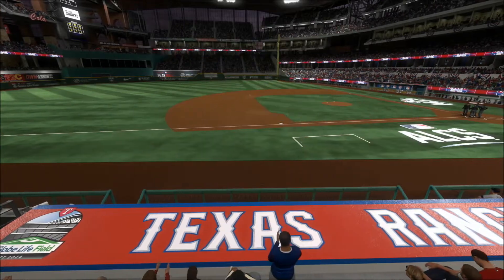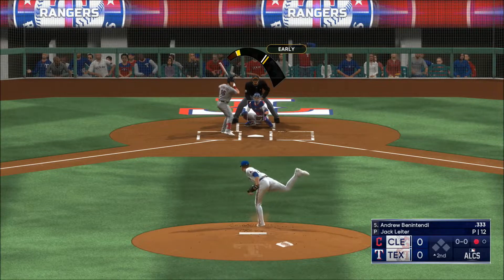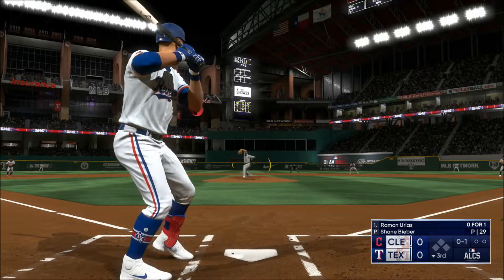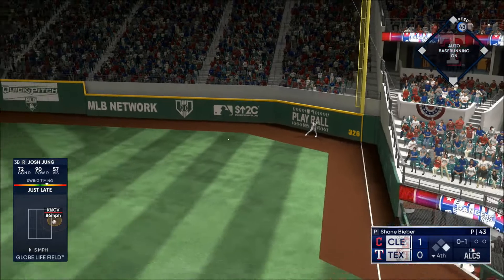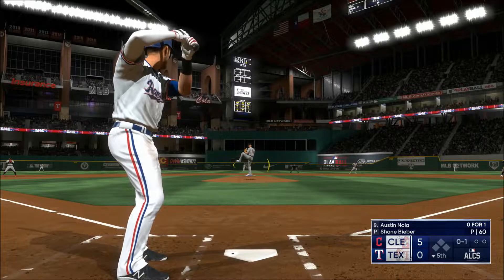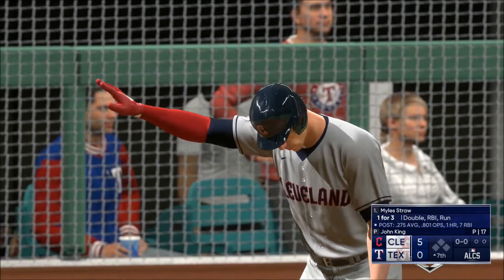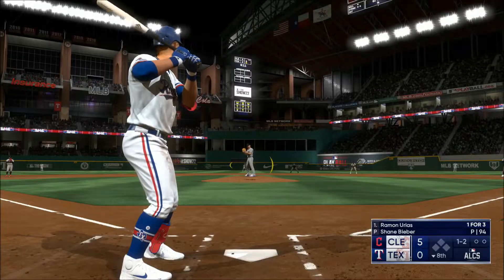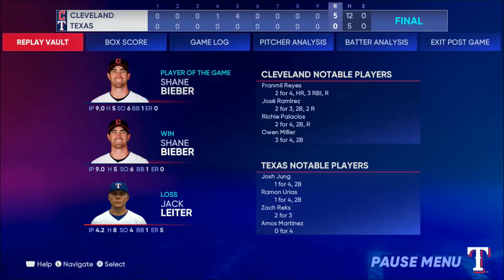MLB The Show 22 Texas Rangers Franchise Yr 3 - ALCS game 6 vs Cleveland Guardians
This is year 3 of my Texas Rangers franchise for MLB The Show 22 on PS5. For the playoffs I play the first game, sim until elimination and play the rest of the series. I'm using a HEAVILY edited version of the opening day live roster.

Settings:
Pitching Diff - Legend
Throw Int - Buttons Accuracy
Baserunning - Auto

Sliders(If not listed it's on default)
Hum Contact 4
Hum Power 4
Hum Timing 4
Hum Starter Stam 7
Hum Pitcher Cont 3
Hum Pitcher Cons 4
CPU Contact 7
CPU Timing 6
CPU Solid Hits 6
CPU Foul Freq 3
CPU Starter Stam 7
CPU Pickoffs 4
Fastball Pitch Sp 6
Offspeed Pitch Sp 6
Fielding Errors OF 6
Throwing Errors OF 6
Fielder Reaction 6
Fielder Arm Str Inf 7
Baserunner Speed 7
Baserunner Stl Ab 7
Baserunner Steal Freq 6
Wind 7
Gameplay Injury Freq 6
Sim Injury Freq 2
Trade Freq 4